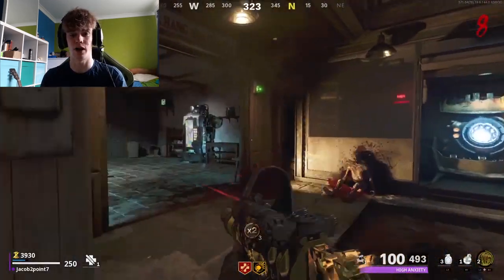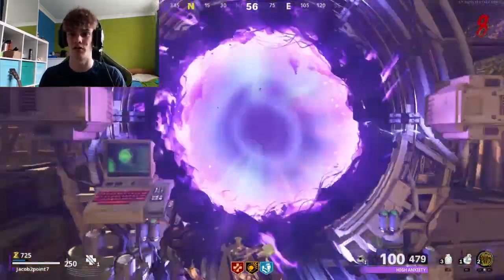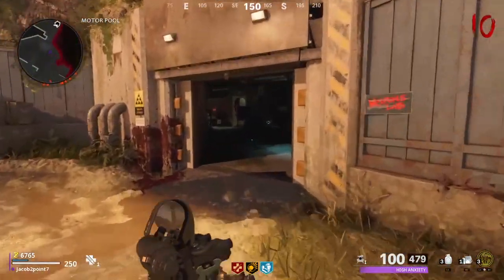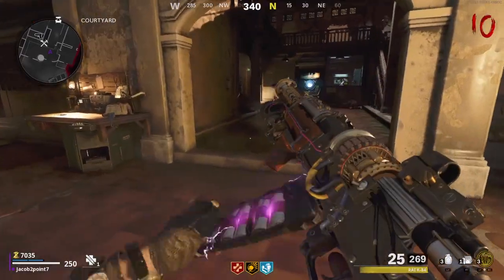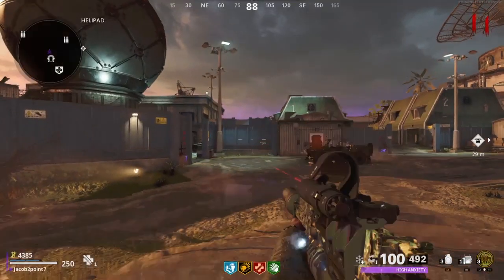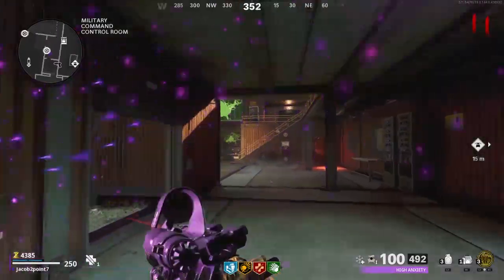PHD Flopper is Going to Suck... Here's How To Fix That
PHD Flopper could end up being as hated as Tombstone, I suggest some solutions as well as explore this topic.

0:00 - Intro
0:08 - New Perk (Mule Kick)
0:47 - Tombstone
4:32 - PHD Flopper
6:56 - Explosive Update
10:32 - Outro
11:54 - Subscribe